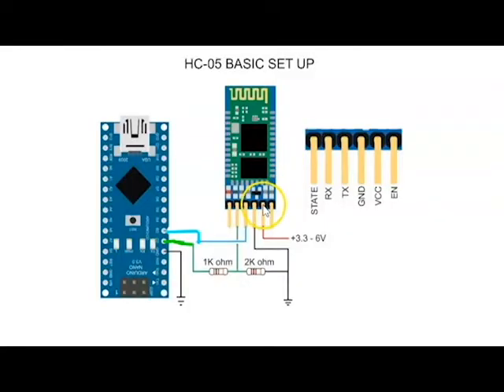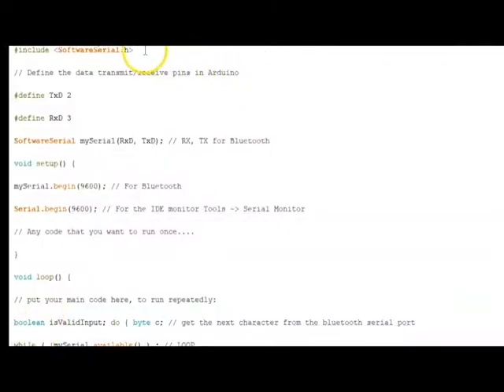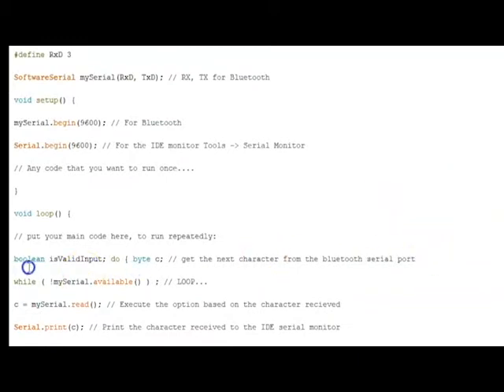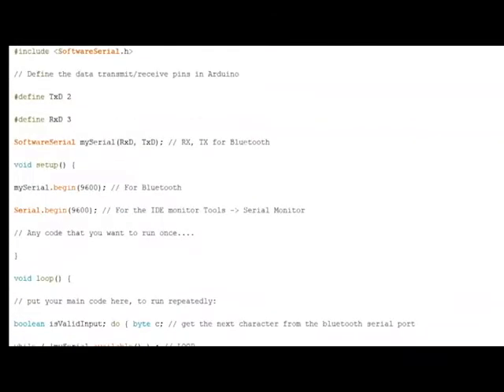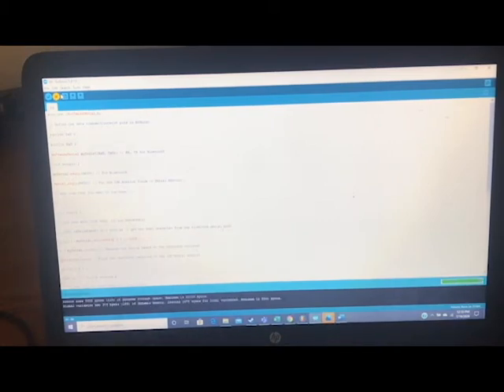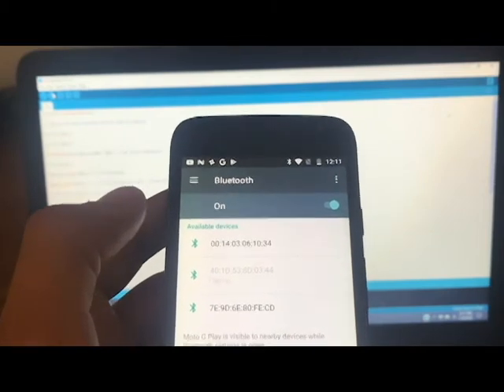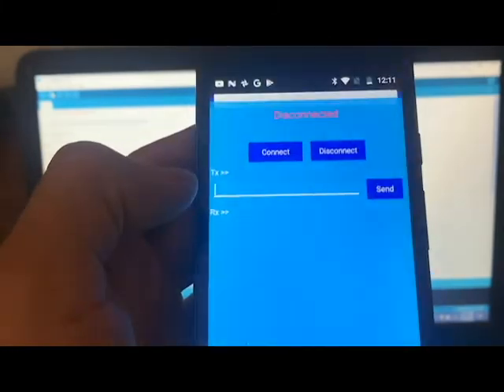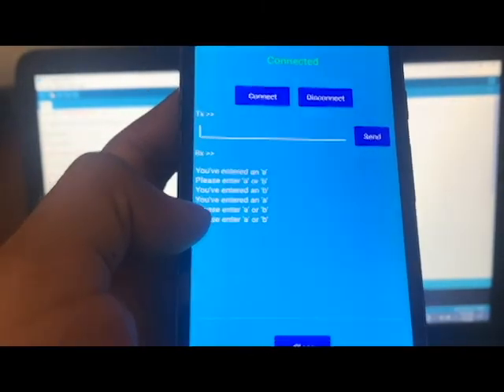How to Connect Bluetooth (HC-05 ) to Arduino Nano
This video explains how to communicate to Arduino Nano using Bluetooth. It uses HC-05 but other modules could also be used.